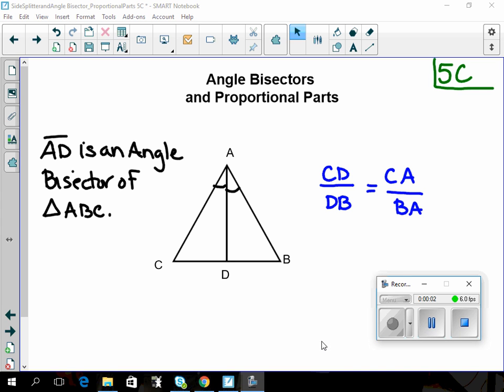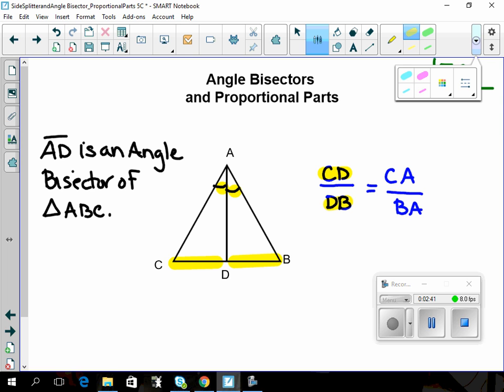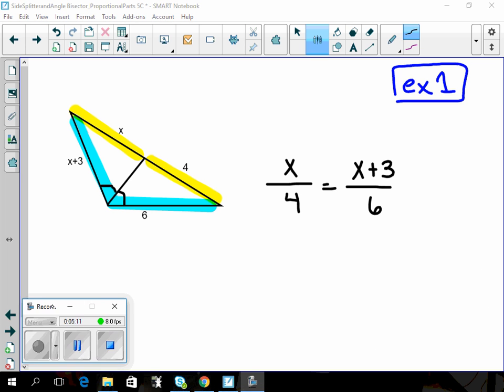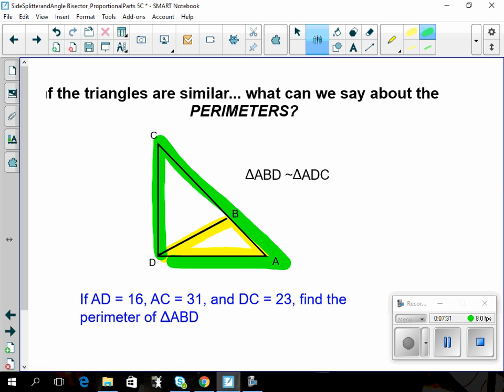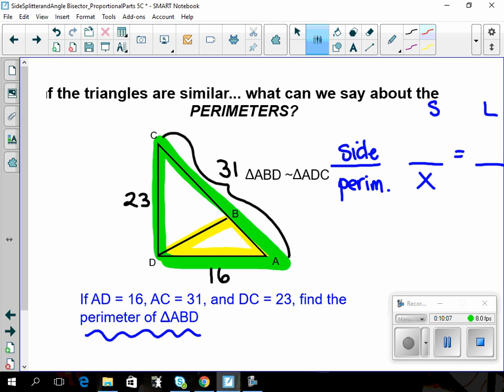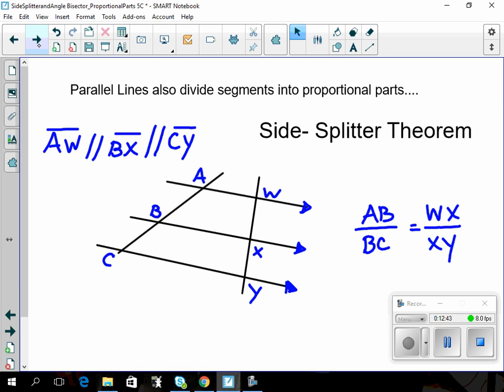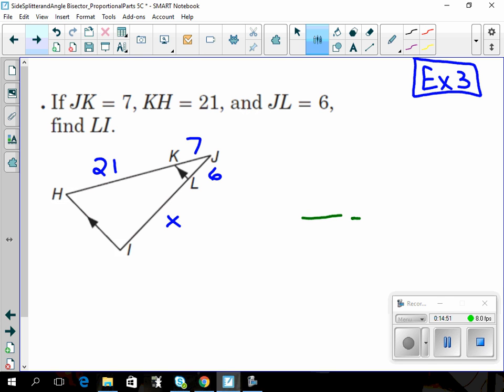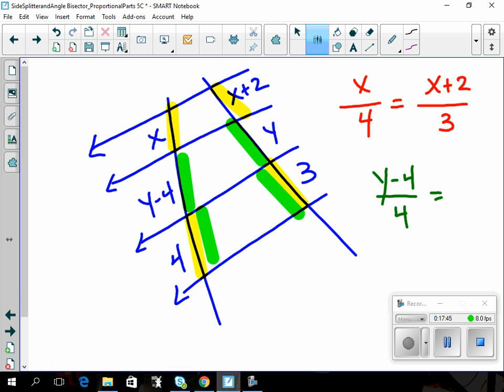5C Solving Algebraic problems using proportional parts